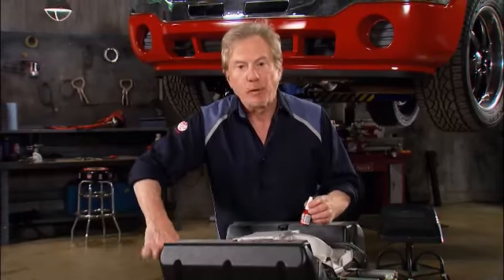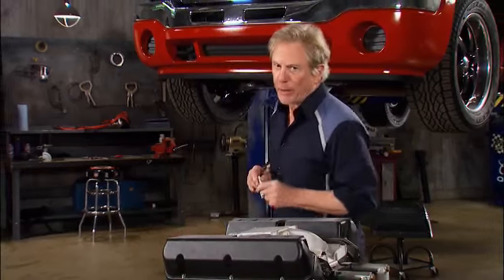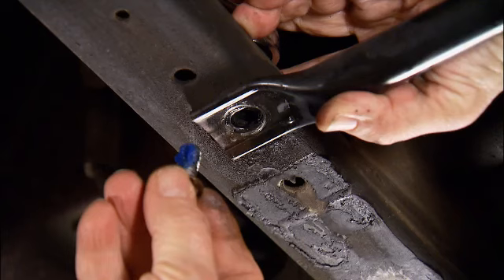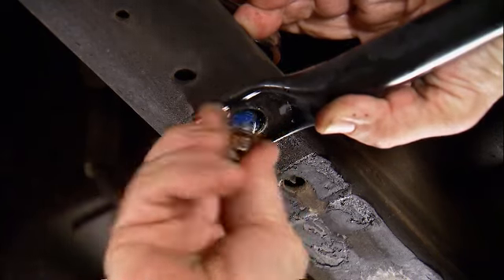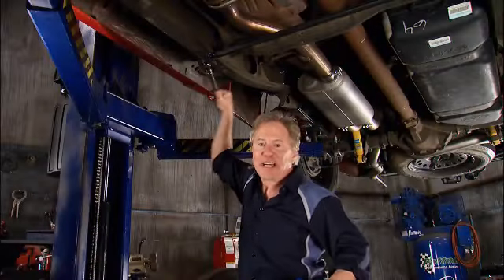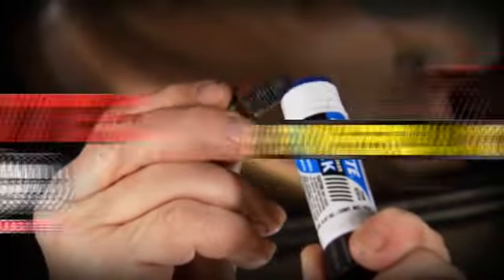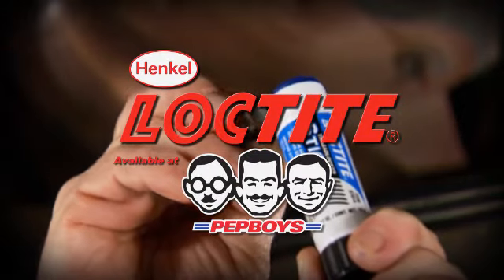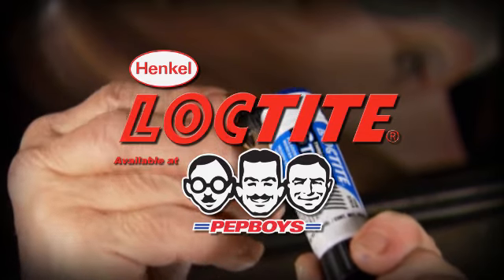How to Utilitize Loctite 262 Blue Threadlocker on Auto Repair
The invention of the first anaerobic threadlocker made countless auto maintenance jobs easier. Find how more on our Vehicle Repair and Maintenance blog, there's a topic just for threadlockers